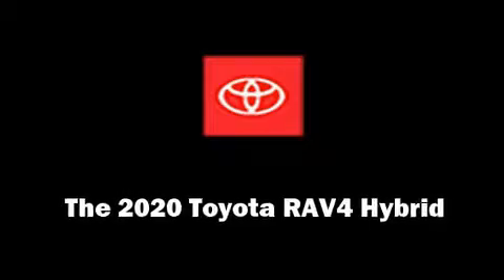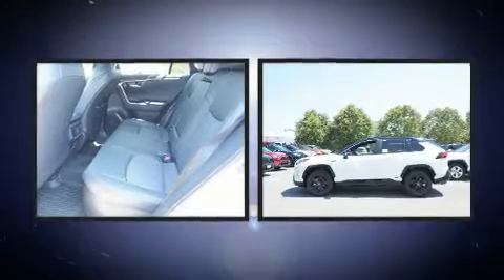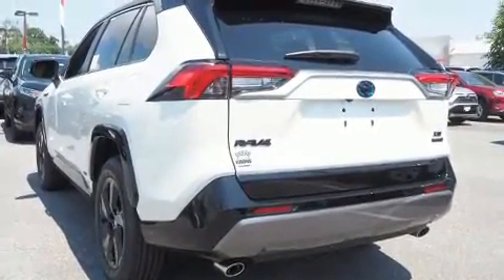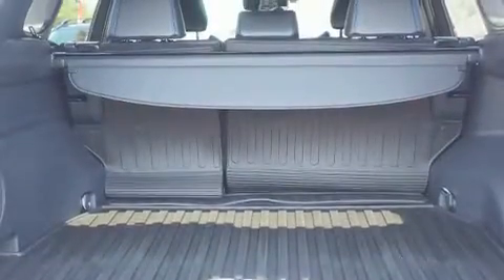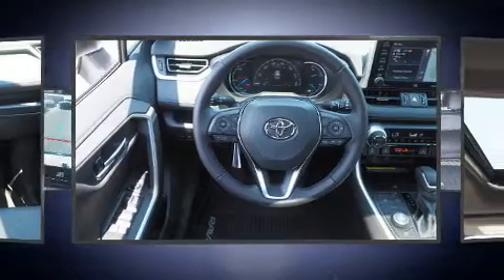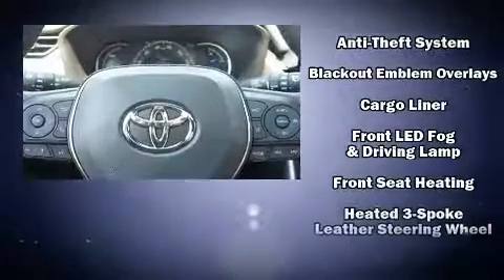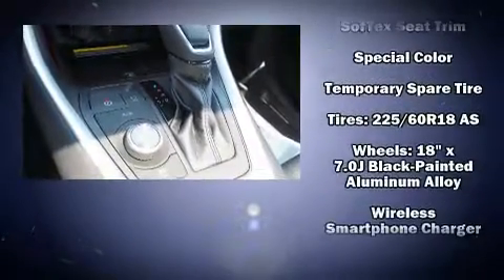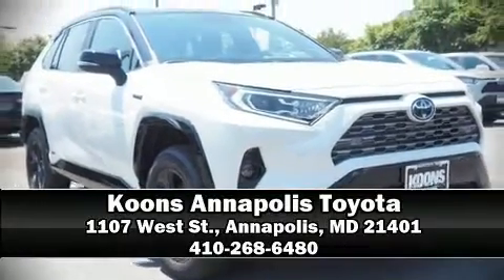2020 Toyota RAV4 Hybrid XSE in Annapolis, MD 21401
1107 West St.

Climb inside the 2020 Toyota RAV4 Hybrid. Smooth gearshifts are achieved thanks to the efficient 4 cylinder engine, and for added security, dynamic Stability Control supplements the drivetrain. Top features include heated front seats, 1-touch window functionality, front dual-zone air conditioning, turn signal indicator mirrors, a power liftgate, lane departure warning, cruise control, and power windows. For drivers who enjoy the natural environment, a power moon roof allows an infusion of fresh air. Audio features include an AM/FM radio, steering wheel mounted audio controls, and 11 speakers, providing excellent sound throughout the cabin. Toyota ensures the safety and security of its passengers with equipment such as: head curtain airbags, front side impact airbags, traction control, brake assist, a security system, an emergency communication system, and 4 wheel disc brakes with ABS. You'll never lose visibility with rain sensing wipers, which activate automatically when the drops start to fall. Our sales staff will help you find the vehicle that you've been searching for. We'd be happy to answer any questions that you may have.